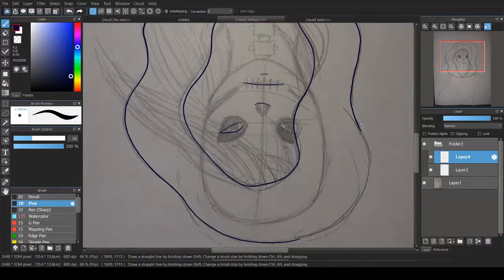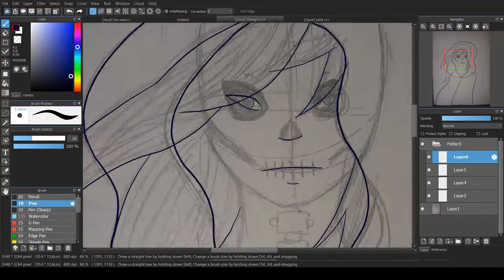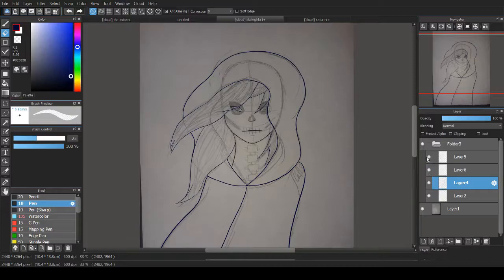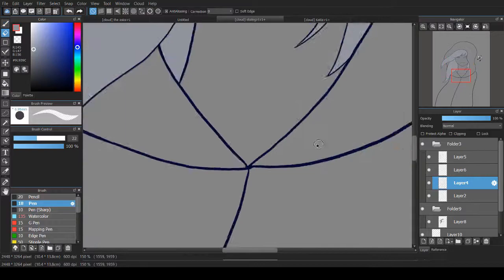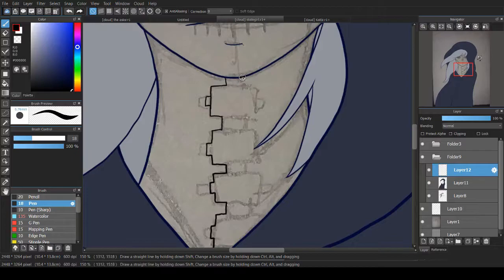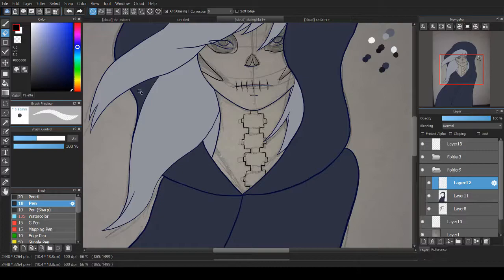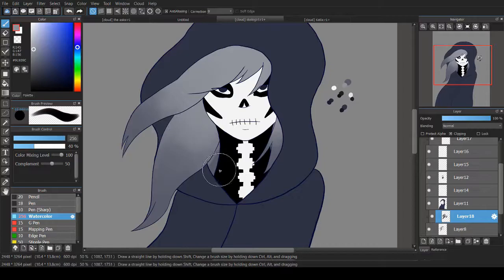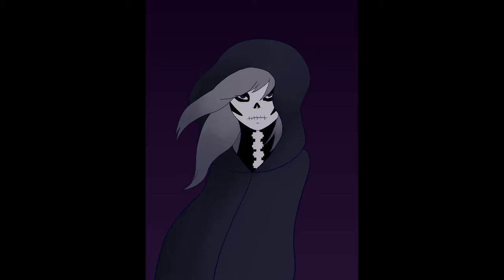Katla - Speedpaint + ramble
Hello all you numbers i'm cal13 and welcome back to another video.
I had a lot of difficulties doing this drawing. Found out after that my drawing program needed an update. So hopefully on Monday things will smooth out again.